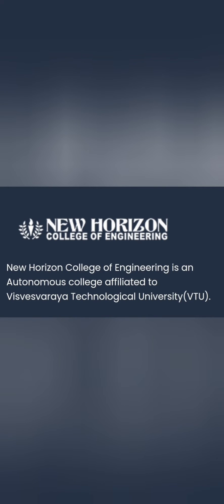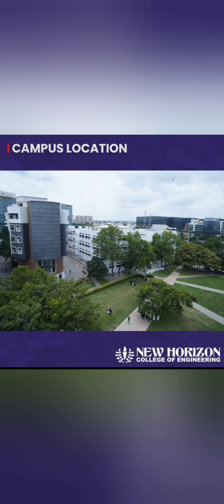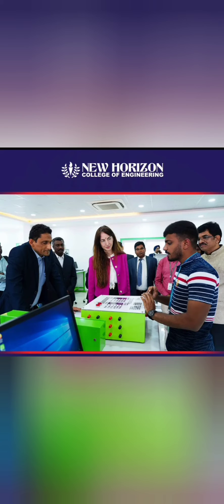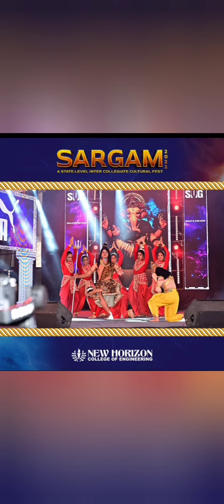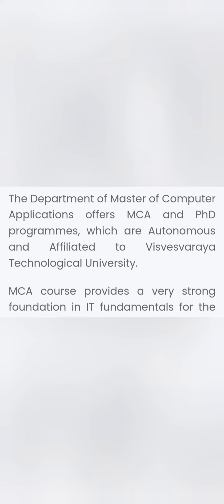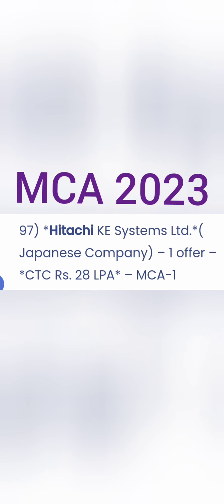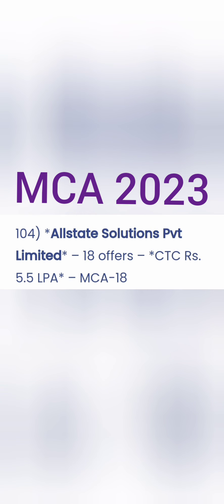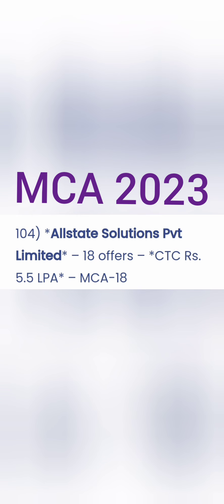New Horizon College of engineering|NHCE|top mca colleges in Bangalore|best mca colleges|PGCET 2024